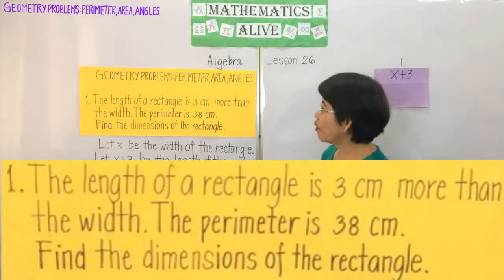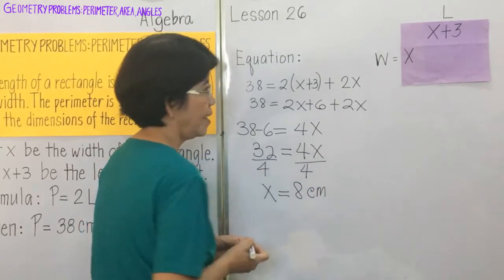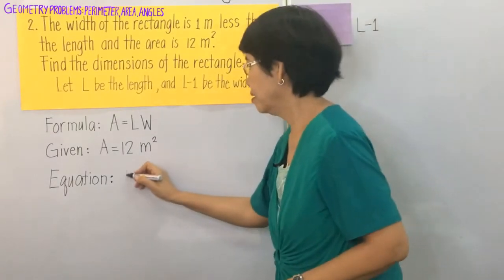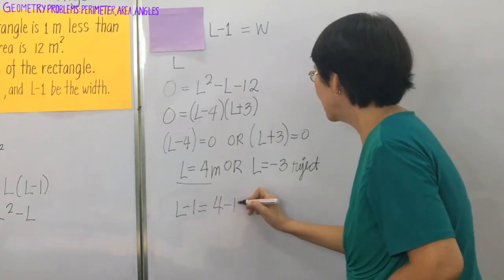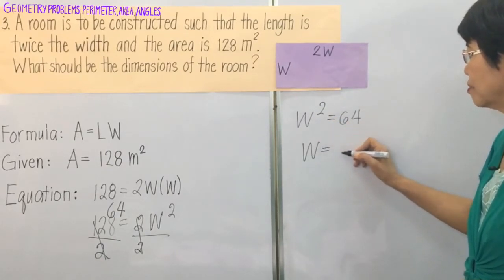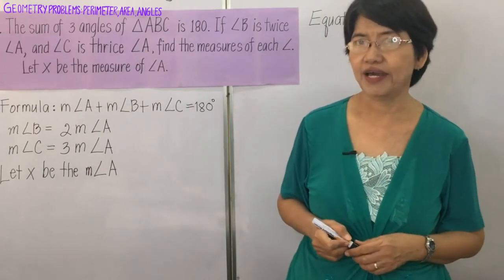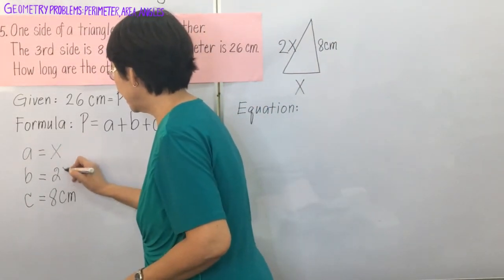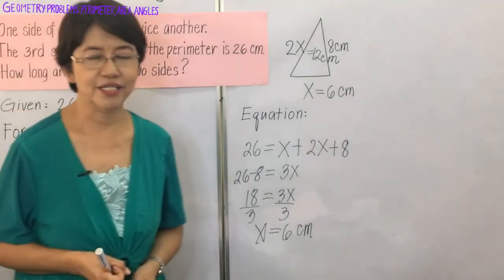Algebra Lesson 26 - Geometry Problems: Perimeter, Area and Angles